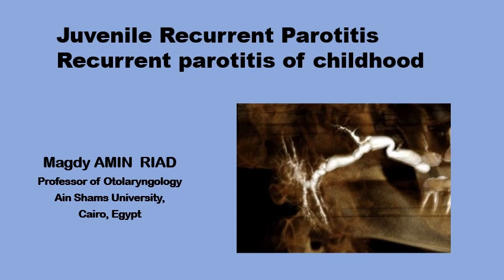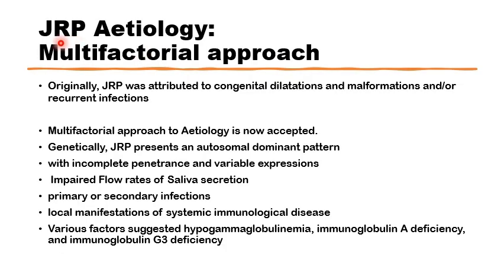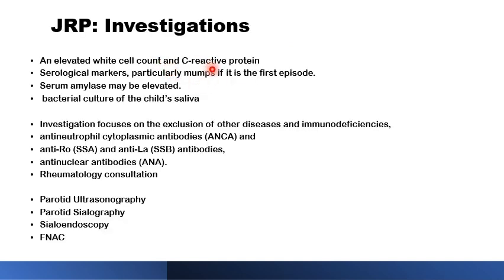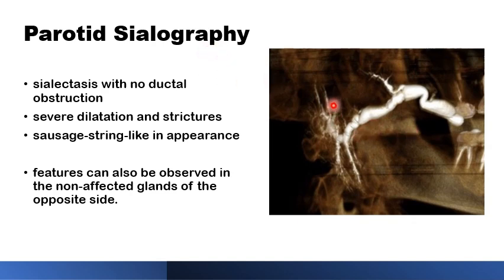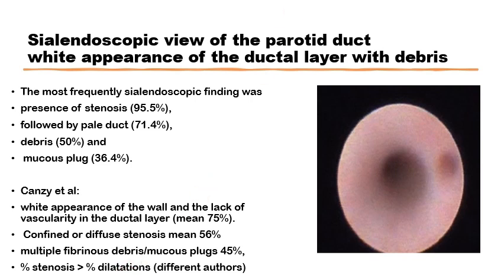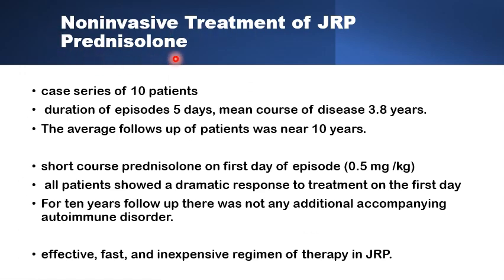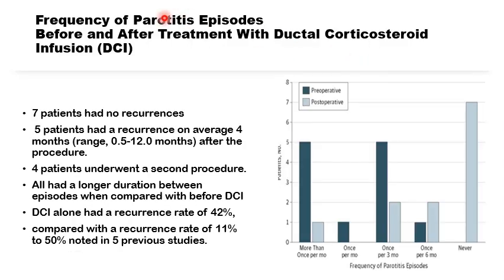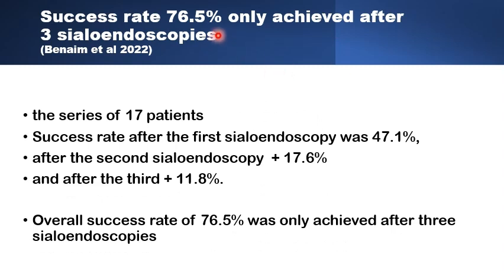Juvenile Recurrent Parotitis Children Parotid inflammation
Juvenile Recurrent Parotitis
Recurrent parotitis of childhood
Aetiology, Pathogenesis, Clinical Picture, Diagnosis,
Parotid Ultrasonography, Parotid Sialography, Sialoendoscopy,
Clindamycin, Prednisolone,
intraductal antibiotics or methyl violet, Ductal corticosteroid infusion (DCI),
Sialography with high concentration iodine,
Sialoendoscopy,